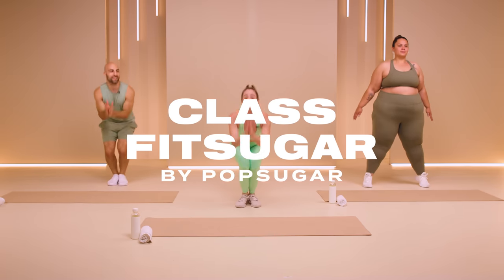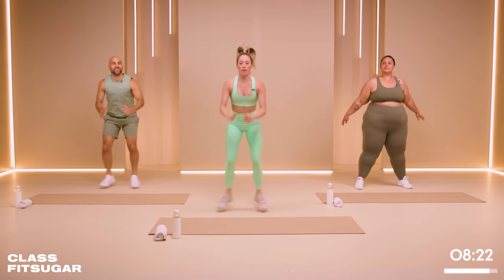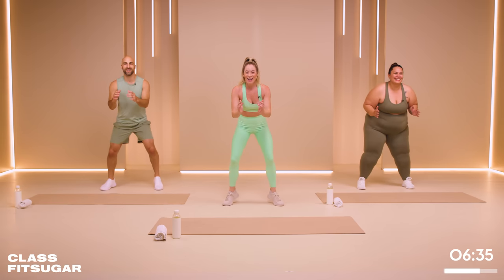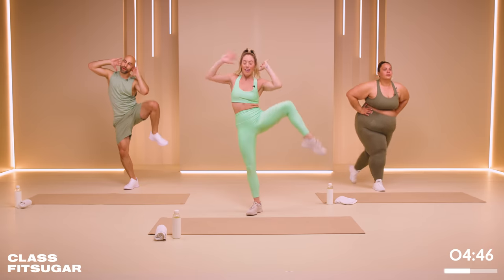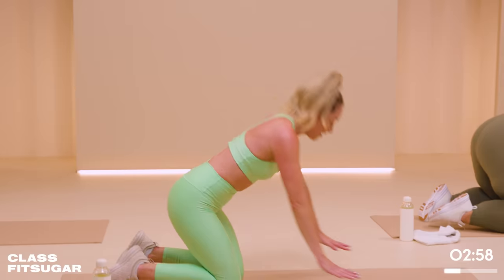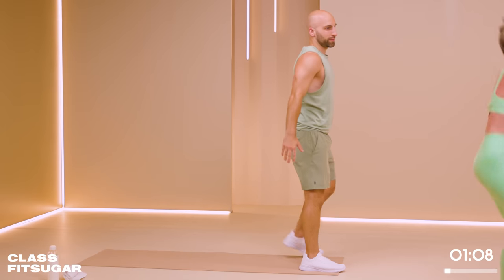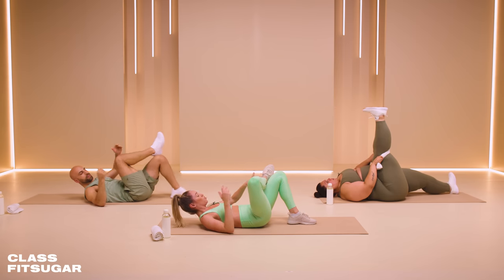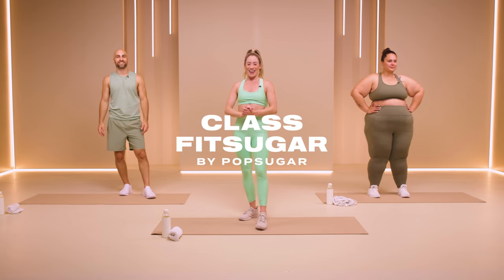10-Minute Hardest HIIT Workout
Get ready to work out with fitness trainer Natalie White, who will be leading this 10-minute mix of HIIT and strength workout joined by Dustin Ripkens and Luisa Fonseca! In this routine, you’ll work on a series of squats, planks, quick feet, squats with side crunches, burpees, and so much more! Don't fret if it’s a little too intense: White offers plenty of advancements and modifications throughout this routine. In just 10 minutes, you’ll complete the hardest HIIT workout yet. All you need is a mat and water bottle to get started!

Don't miss new episodes of Class Fitsugar, now every Sunday on the POPSUGAR Fitness YouTube channel.

White's outfit: Alo Yoga
Shoes: APL

Ripkens's outfit:
Top: Lululemon
Shorts: Rhone
Shoes: APL

Fonseca's outfit: Torrid
Shoes: APL

Find more from our trainers:
White: